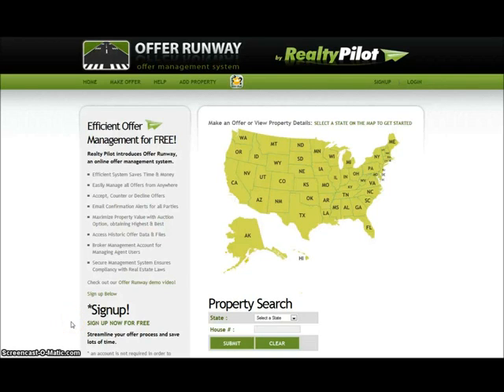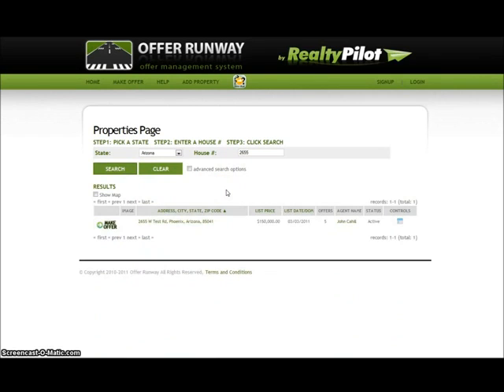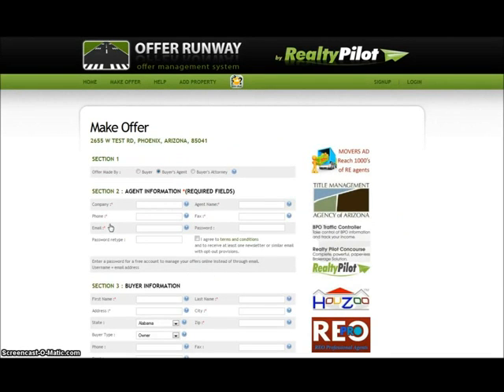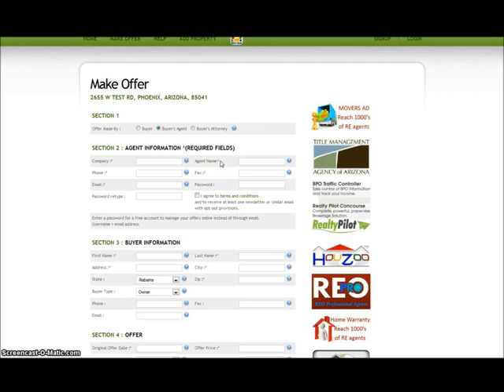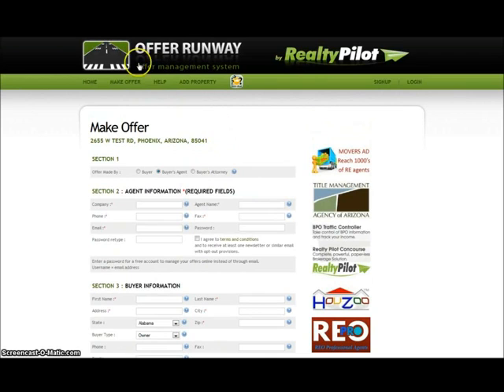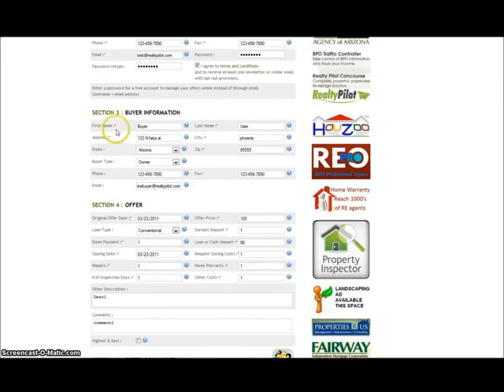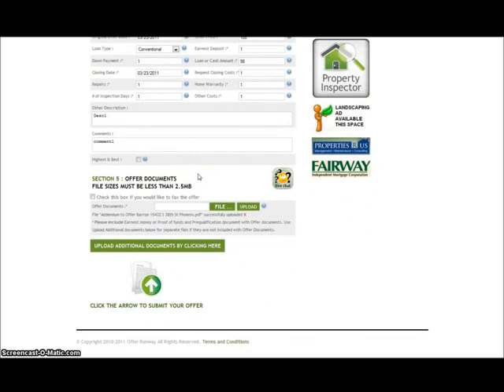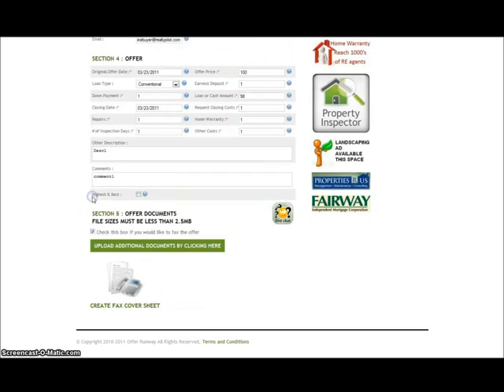Offer Runway - Make a Offer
How to make a offer on realtypilot's offer runway system.